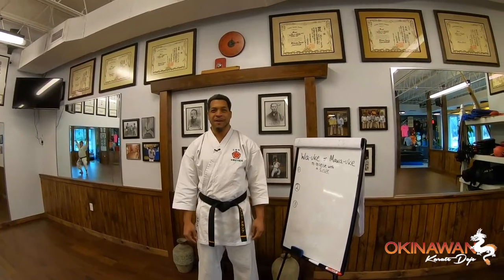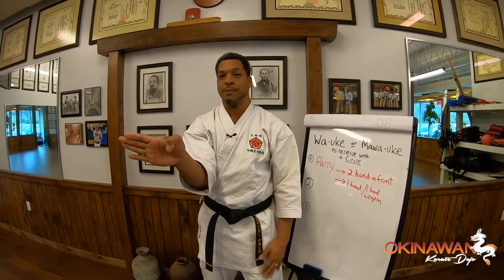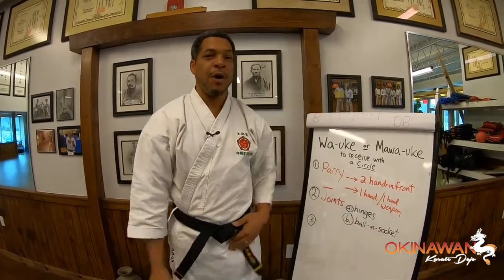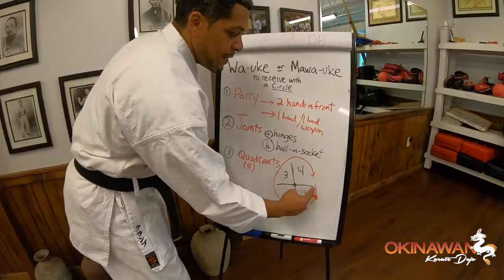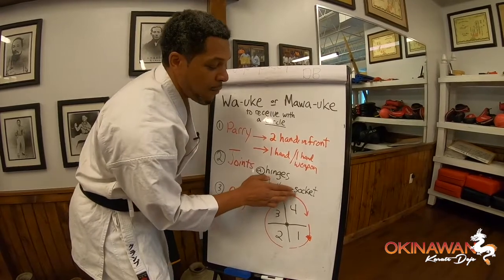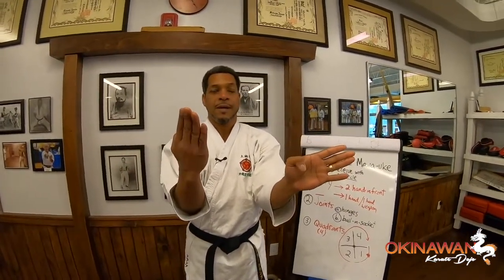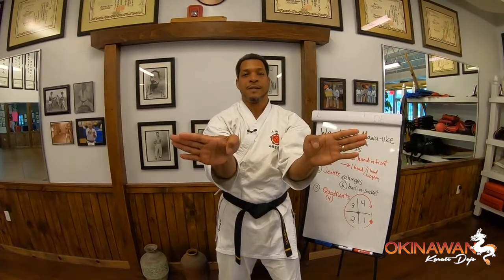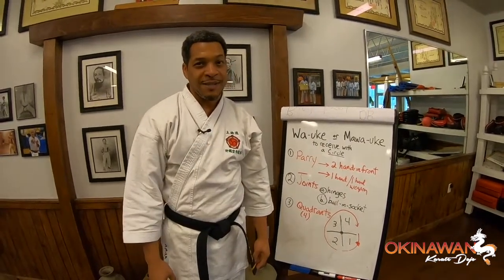Circle Blocks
Sensei Stanley breaks down the circle block!  You've seen him talk about it in class, but this detailed video will help show you the finer details.  With a bonus bunkai (application) at the end you can try with your parents and/or siblings! The Okinawan Karate Dojo.